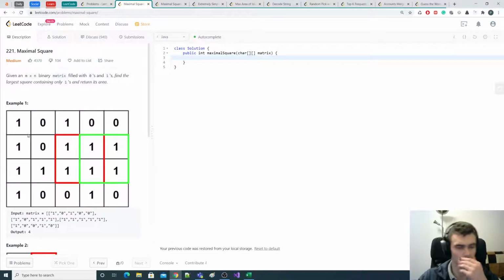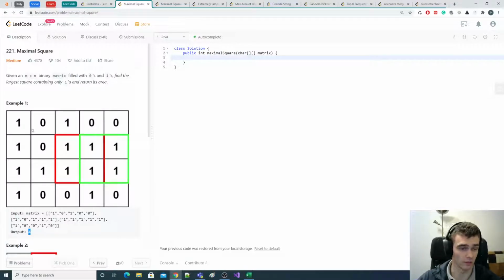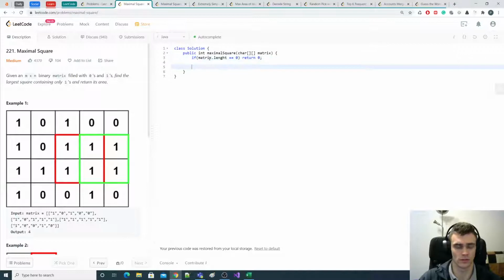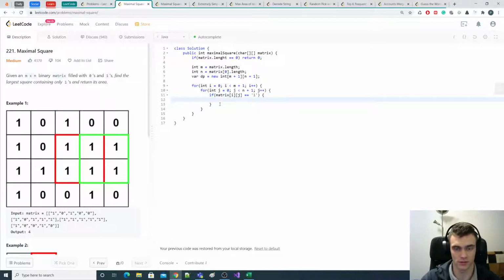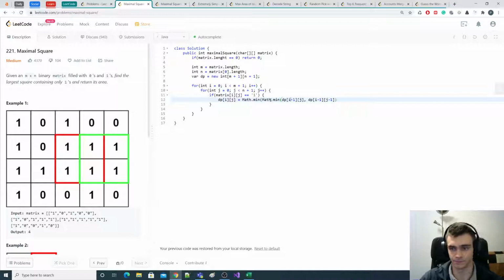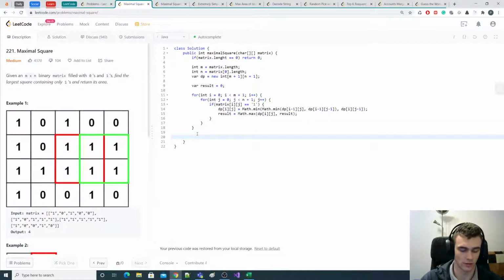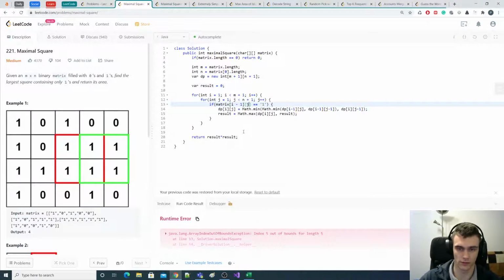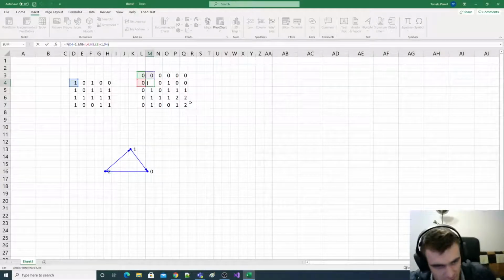Coding Interview Problems: LeetCode Maximal Square